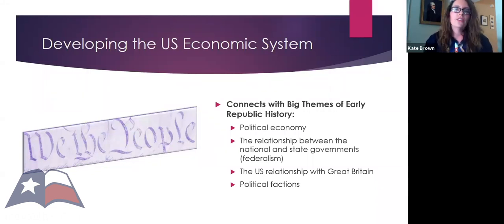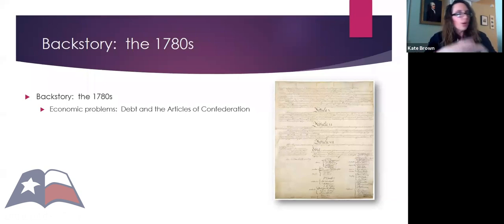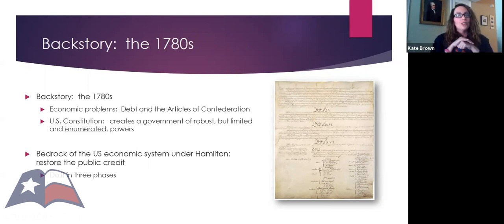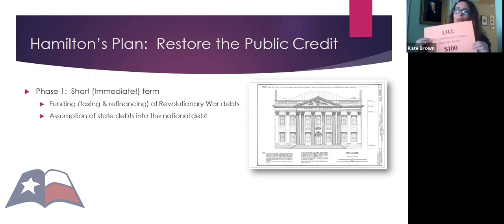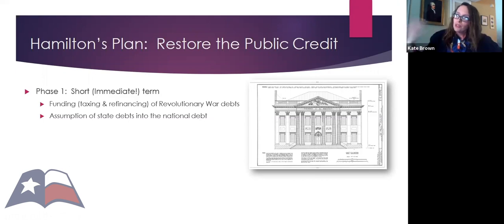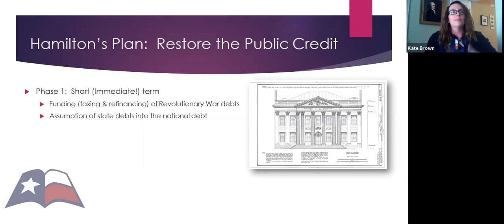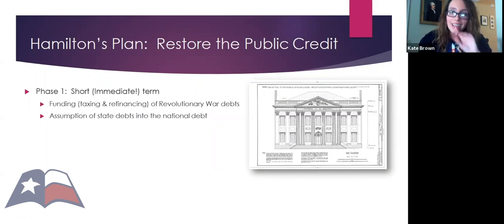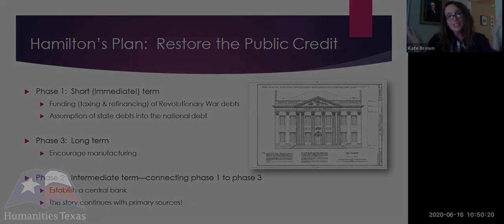Kate E. Brown, "Alexander Hamilton and the Development of the U.S. Economic System," (June 2020)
Kate Elizabeth Brown of Western Kentucky University delivers a lecture on Alexander Hamilton and the development of the U.S. economic system on June 16, 2020. To learn more about Humanities Texas education programs, visit us